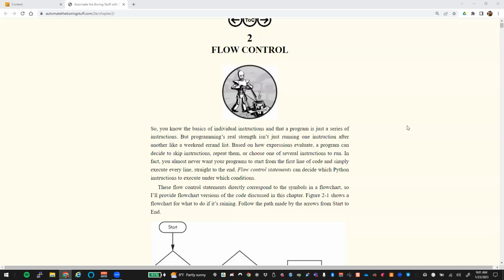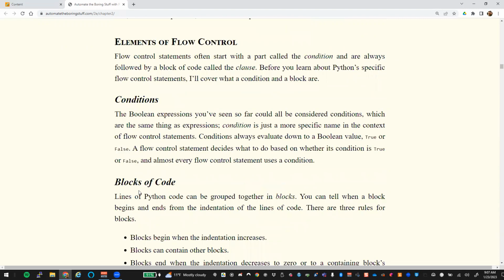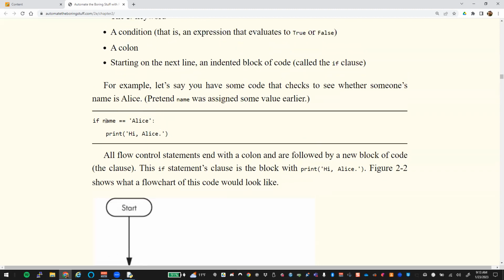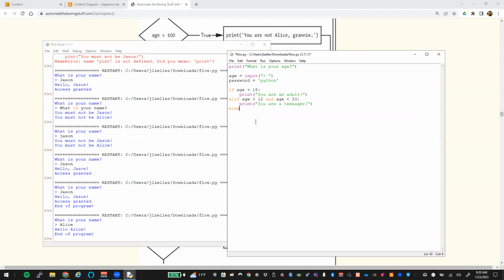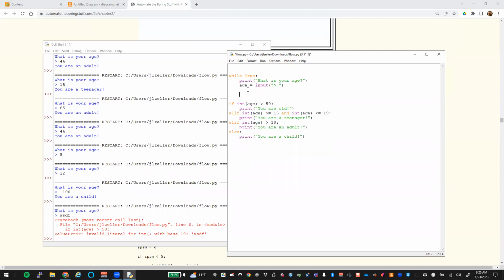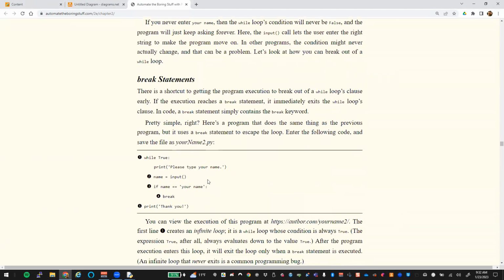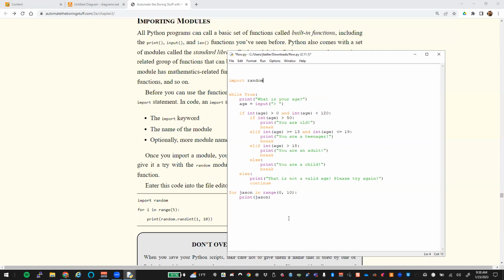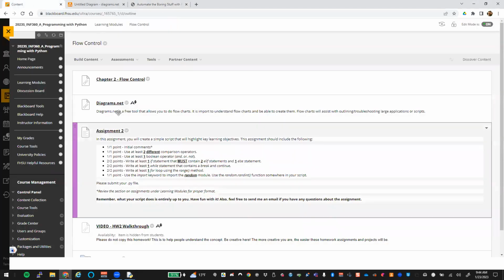INF360 - Flow Control